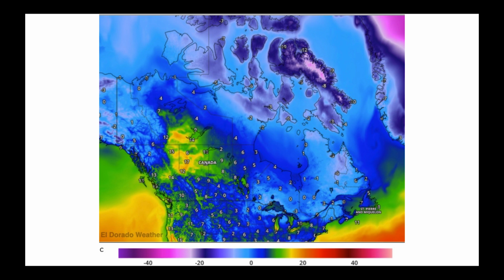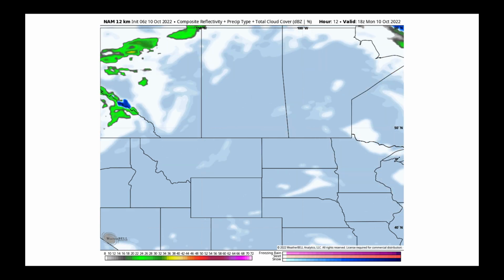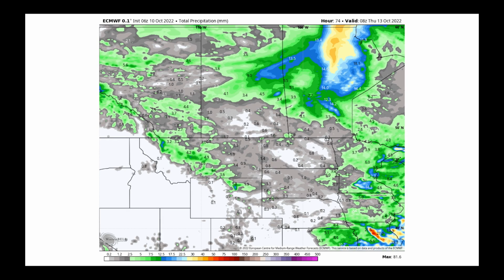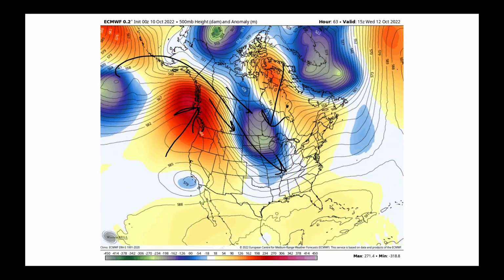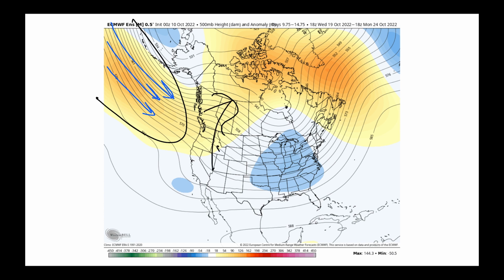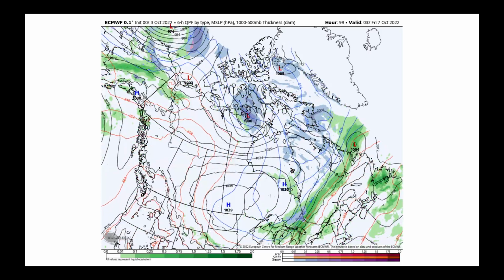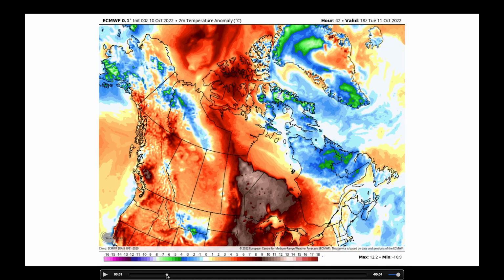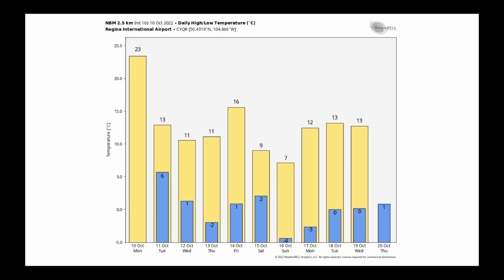Canadian Prairie Weather Story with Andrew Pritchard | October 10th, 2022